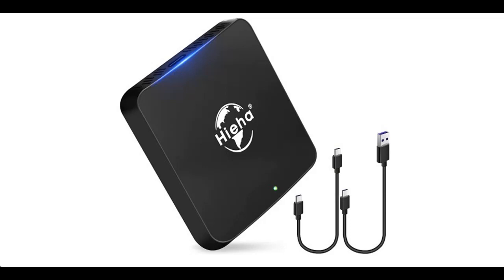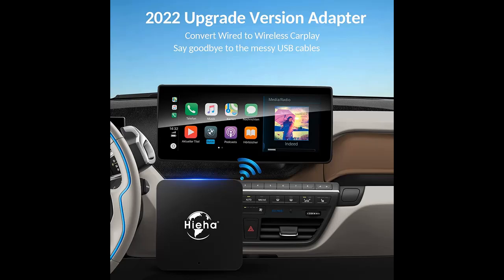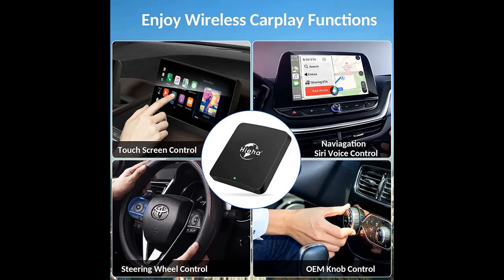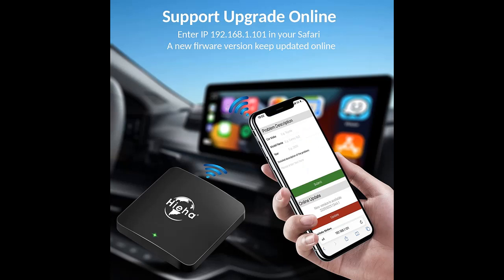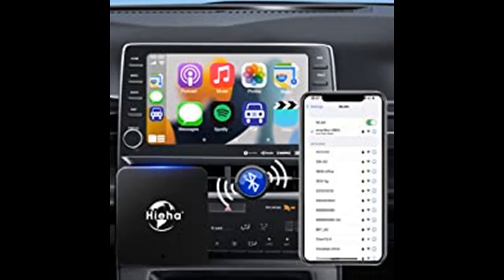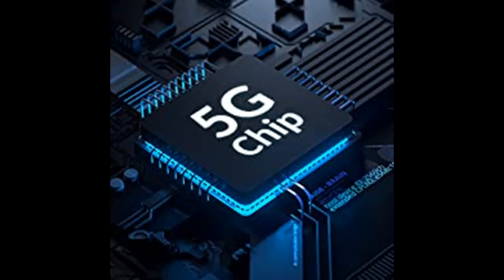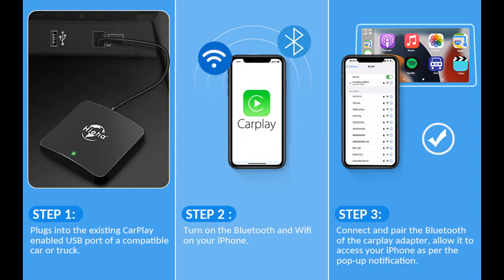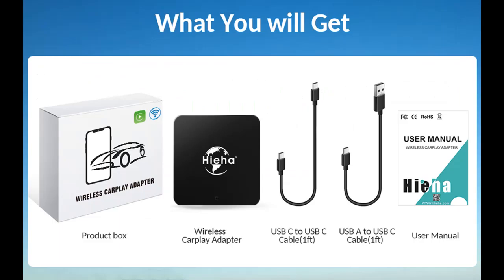Hieha Wireless CarPlay Adapter for iPhone - 2022 Upgrade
✔️What's features highlight? Hieha Wireless CarPlay Adapter for iPhone - 2022 Upgrade Apple CarPlay Wireless Dongle - 5.8GHz WiFi, Plug & Play, Easy to Install, Update Online, CarPlay Activator for OEM Wired CarPlay Cars[FULL-DETAILS]➤➤➤

Hieha Wireless CarPlay Adapter for iPhone - 2022 Upgrade Apple CarPlay Wireless Dongle - 5.8GHz WiFi, Plug & Play, Easy to Install, Update Online, CarPlay Activator for OEM Wired CarPlay Cars